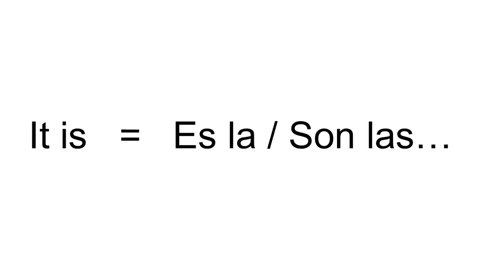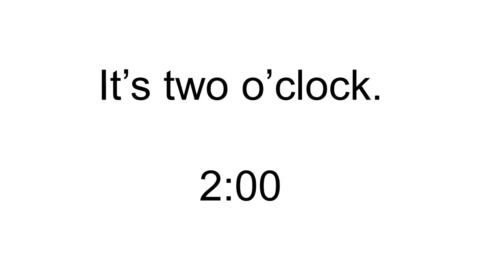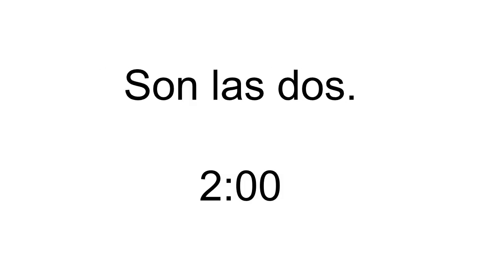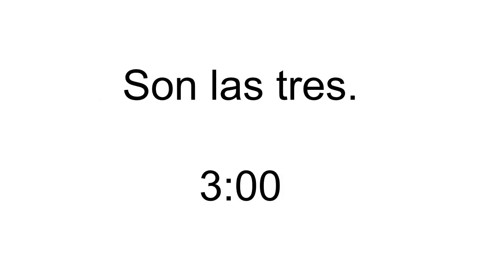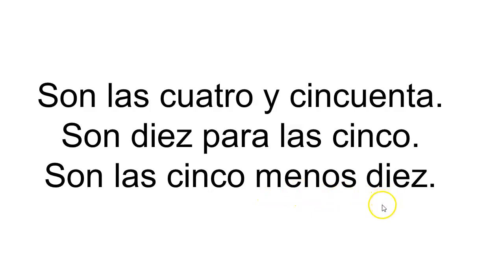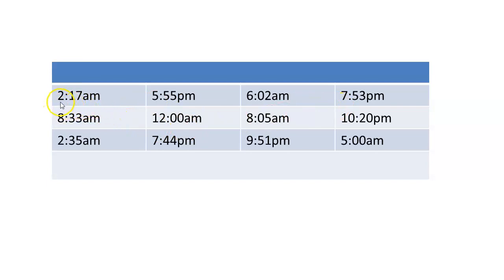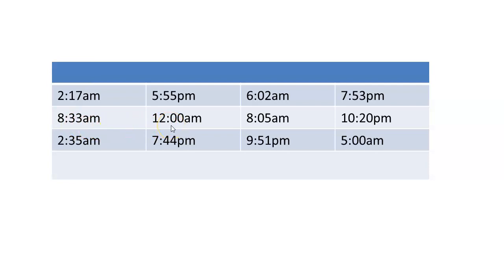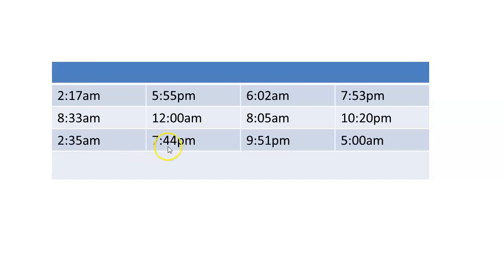Telling Time in Spanish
Practice and review how to tell time in Spanish. Telling time in Spanish. P0010 001